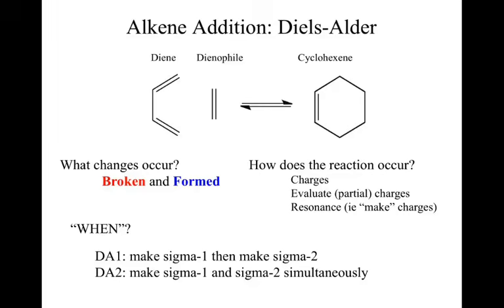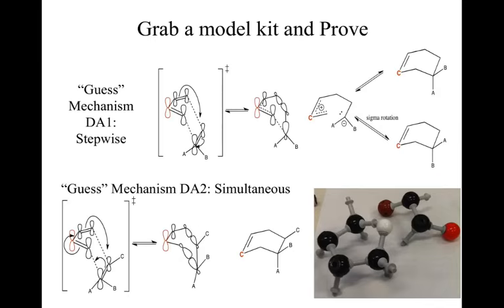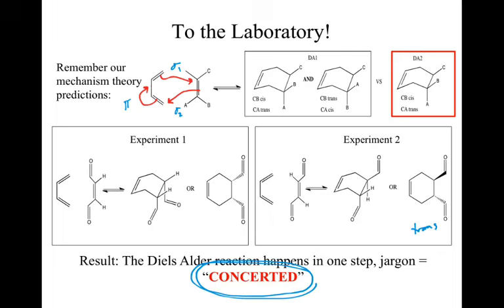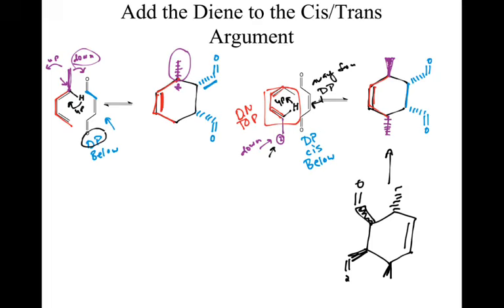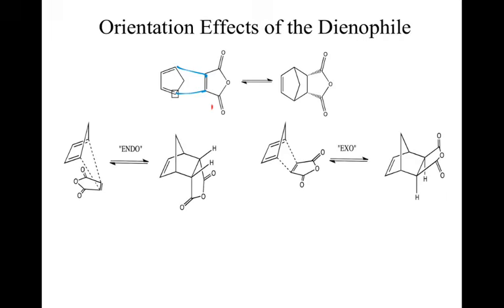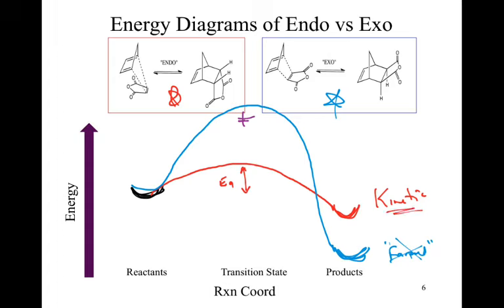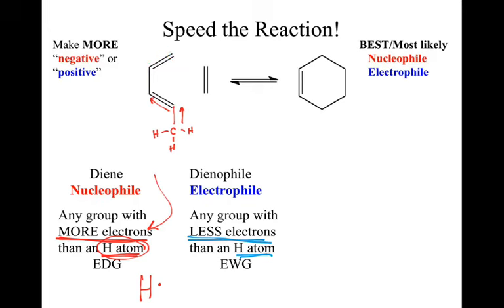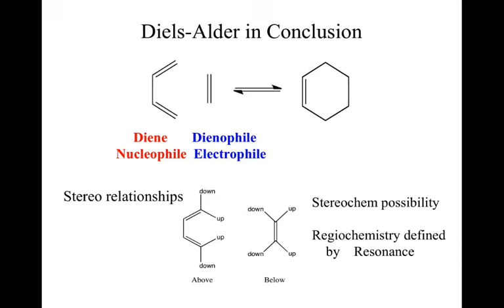Diels Alder finale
Most of what you would ever need on the Diels-Alder reaction.